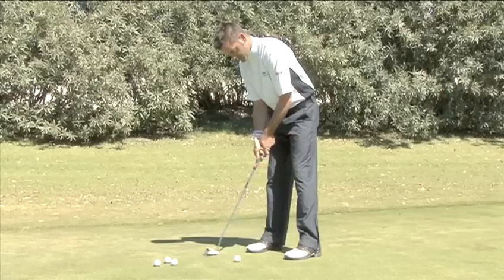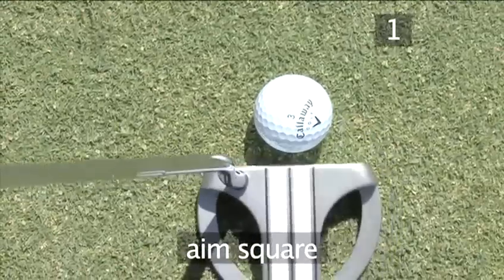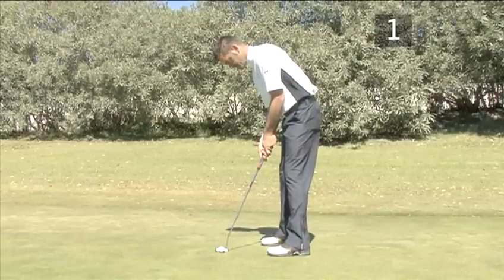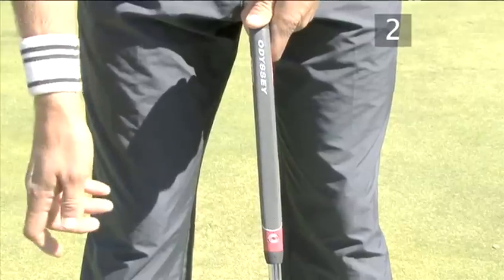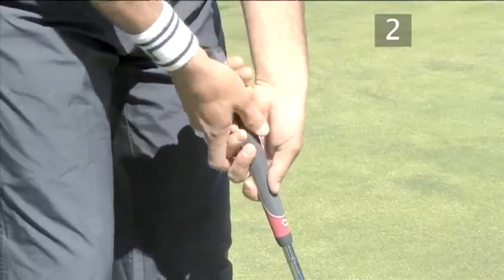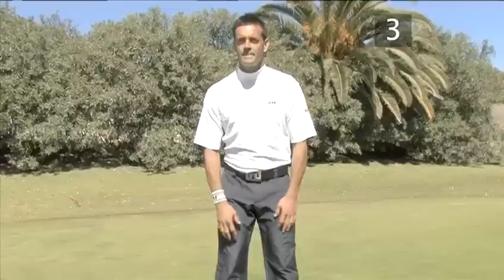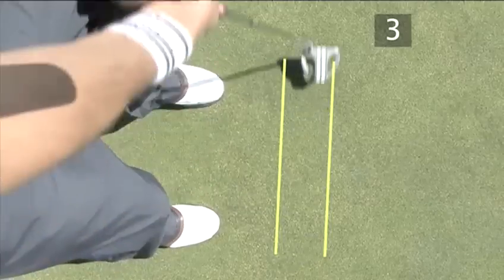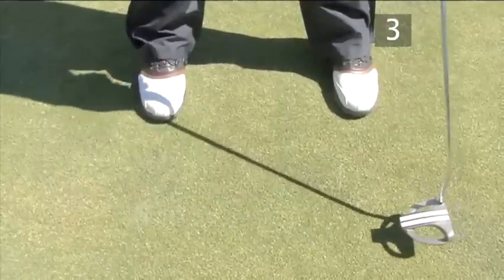How To Position Your Stance And Grip For Successful Putting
Looking for an advice video on How To Position Your Stance And Grip For Successful Putting? This useful short video explains exactly how it's done, and will help you get good at golf putting, golf set up, golf the grip. Enjoy this tutorial from the world's most comprehensive library of free factual video content online.